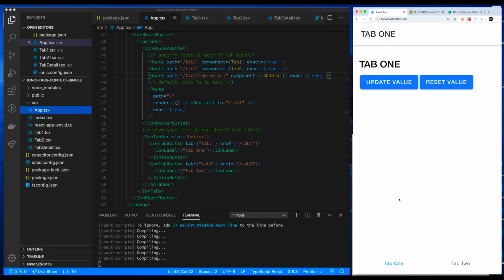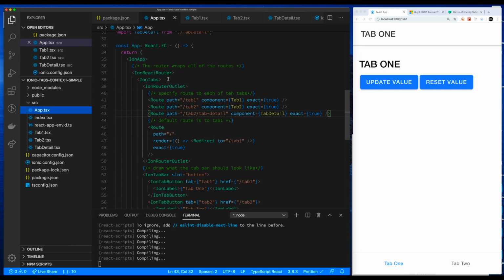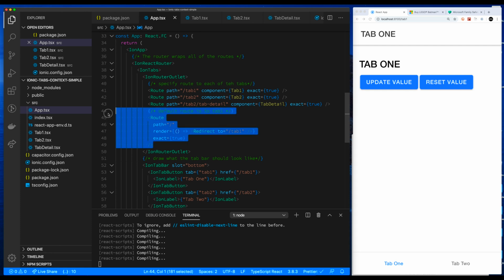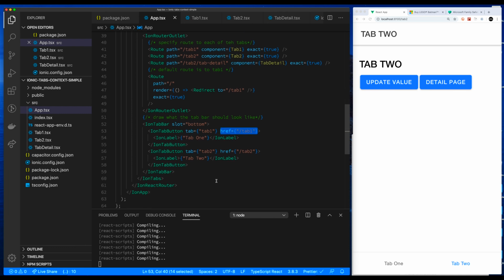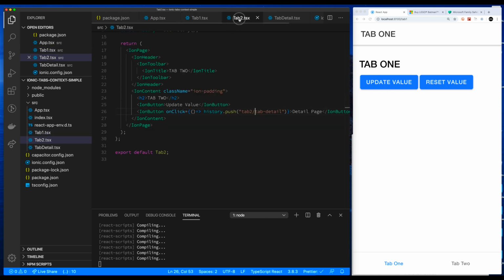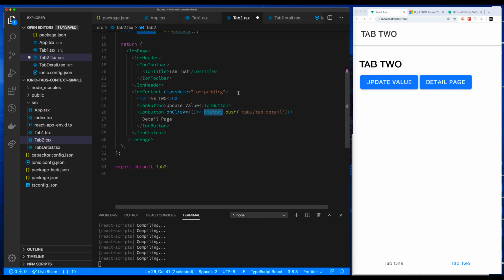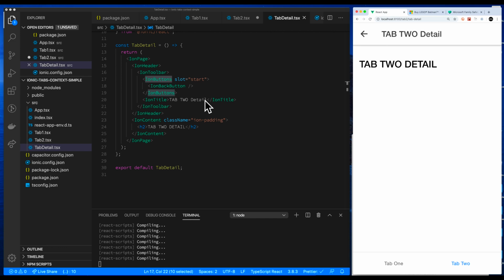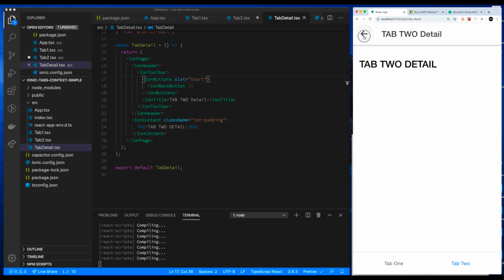Ionic React JS - Learn to Build Mobile Apps With Ionic Framework, React JS and Capacitor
[ PART ONE ] Learn to Build Mobile Apps With Ionic Framework, ReactJS and Capacitor : Tab - Tab Detail Example

[ PART TWO ] Learn to Build Mobile Apps With Ionic Framework, ReactJS and Capacitor : Managing State Between Two Tabs using ReactJS Context API

Here we start with the famous two tab application and walk through the structure of the application how to set up the routes for the tabs also how you implement a detail screen for a specific tab.

00:00 - Introduction
01:00 - Tabs
01:50 - App / Router
02:34 - Tab Bar
03:03 - Tab Route with Detail page
03:20 - Default Route With Tabs
05:06 - Tab Content Component
05:40 - Tab2 Detail Page Routing
06:46 - useHistory Hook
07:35 - Tab Detail Page